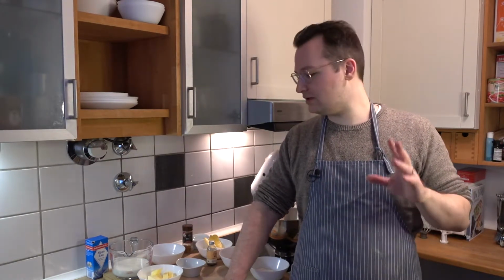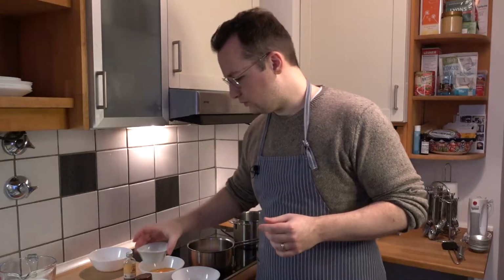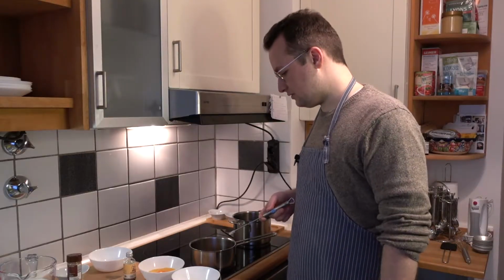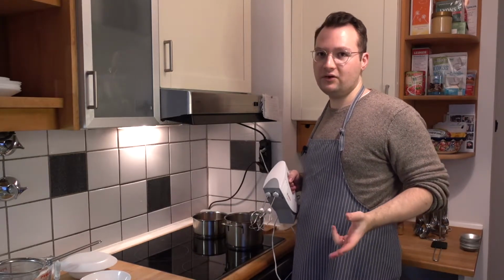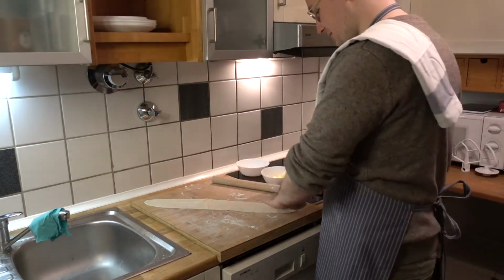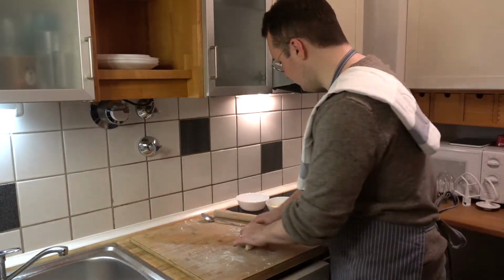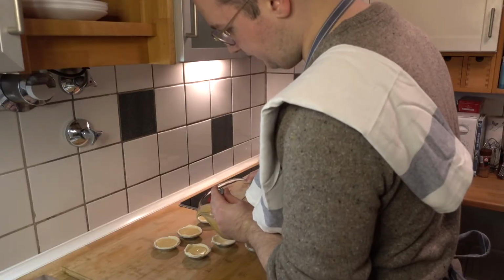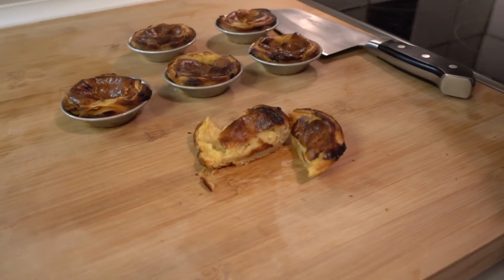Street Food at Home: Pasteis de Nata/葡式蛋撻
I already made Pasteis de Nata (葡式蛋撻) 100 times but try a new variant each time!

Dough:
120g butter (soft)
146g all-purpose flour
pinch of salt
76ml water
-follow the instructions in the Food52 video

Sugar Syrup:
3/4 cup white sugar
1/4 cup plus 1 tablespoon water
1 cinnamon stick (or 1/4 teaspoon ground)
Peel of 1/2 a lemon

For the custard base:
1/3 cup all-purpose flour
1/4 teaspoon kosher salt
1 1/2 cups milk
6 large egg yolks
1 teaspoon vanilla extract
-Follow the instructions in the Food wishes video

Bake at 250°C for 10 miuntes. Turn your oven to broil and bake for another 4-7 minutes.

.continued.